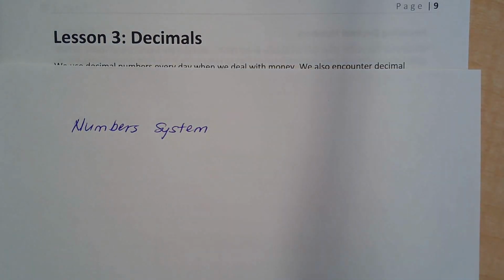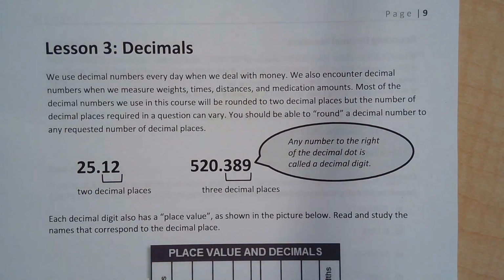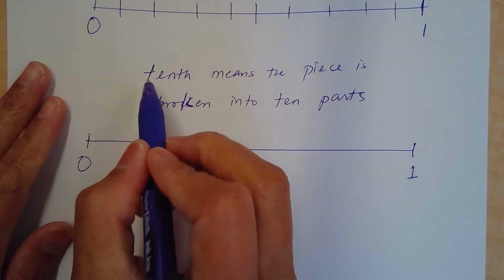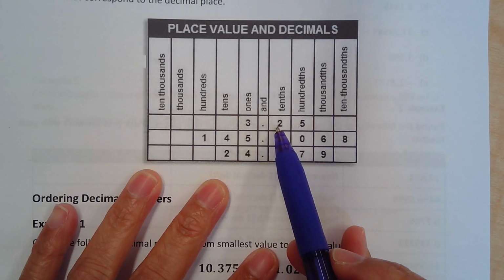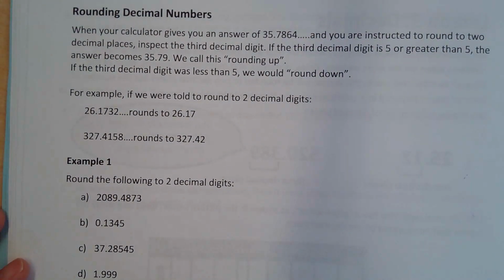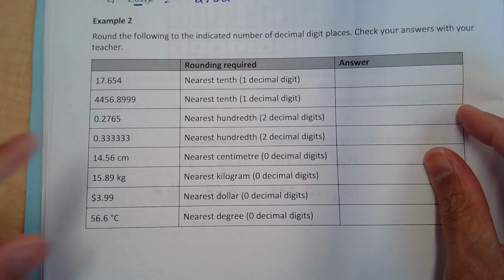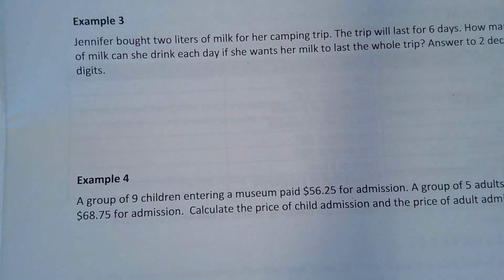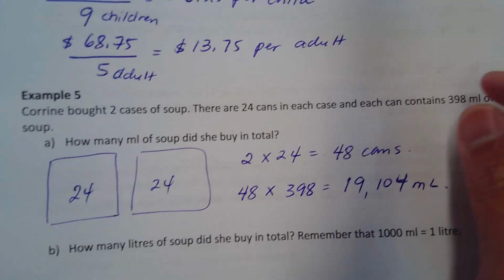Lesson 3 Decimals